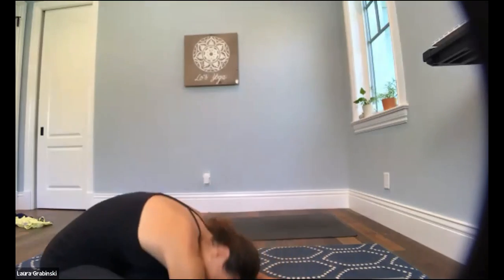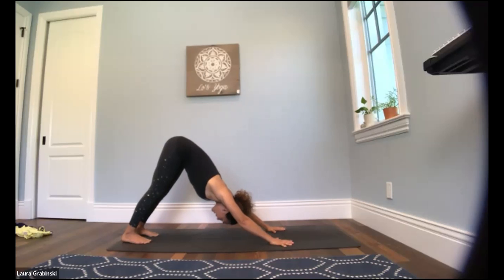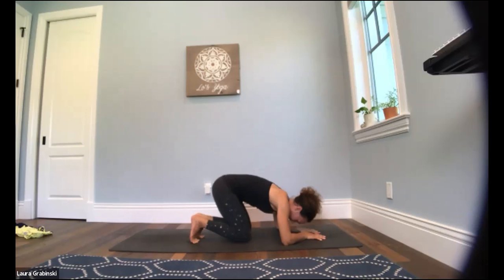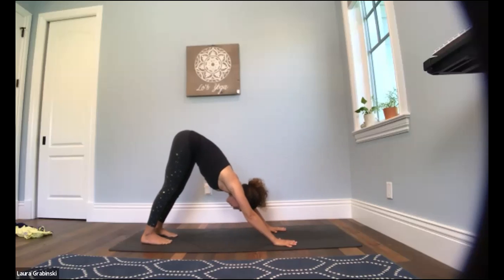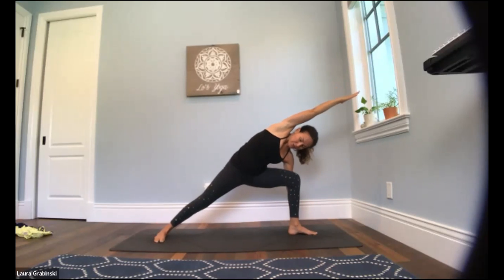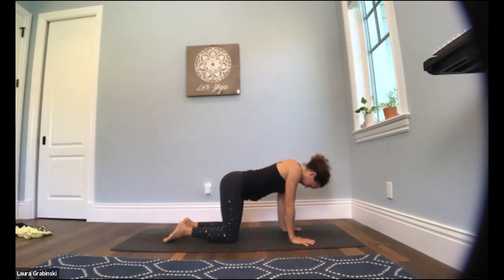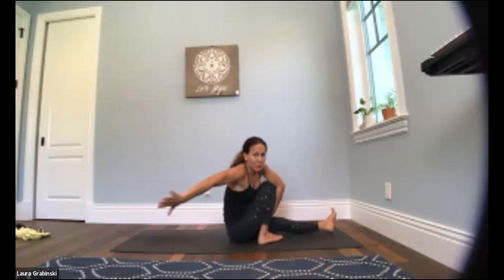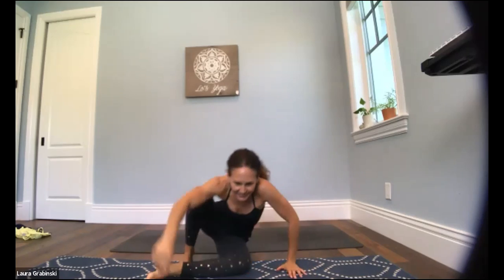Vinyasa Strong pincha mayurasana/forearm balance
Be steady find your bandhas to get upside down and strong in your shoulders. Excuse the poor camera angle.